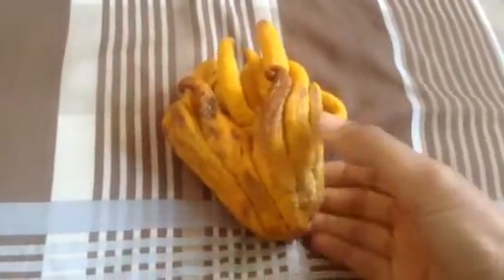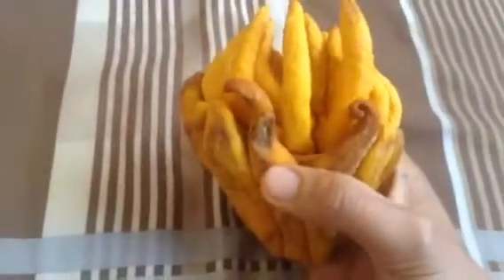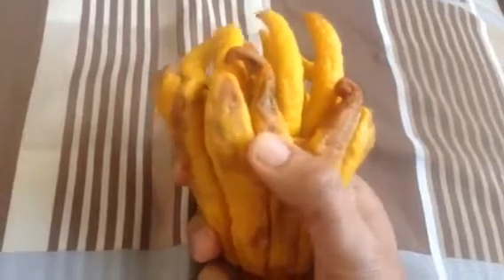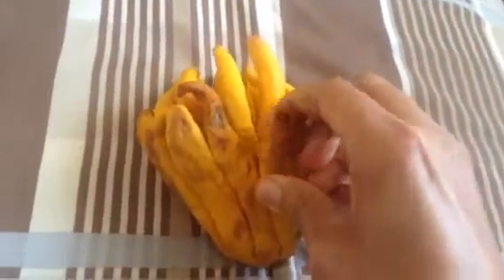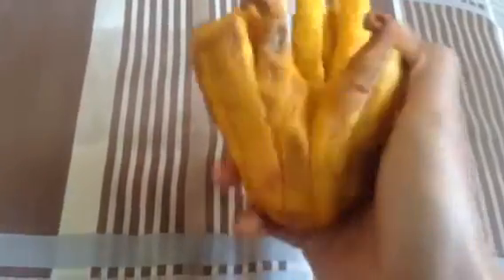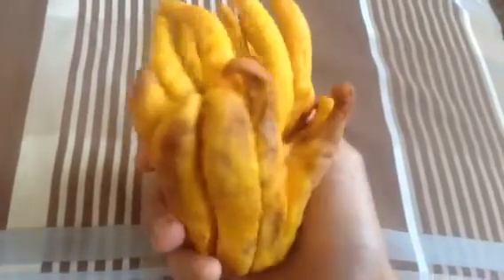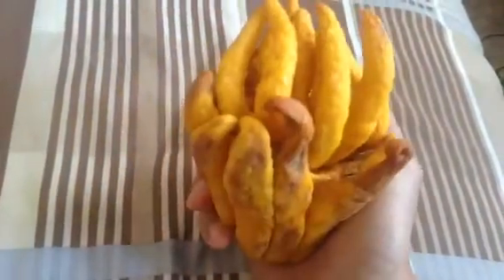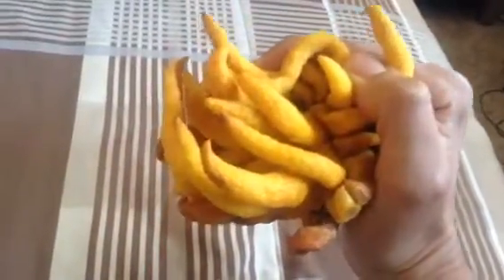Buddhas Hand Citron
Lemon aroma madness :)